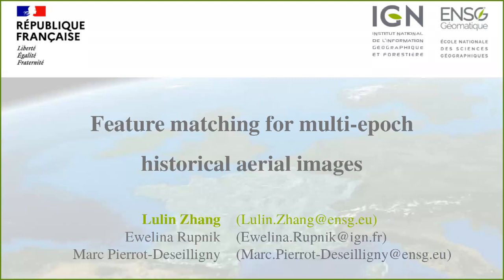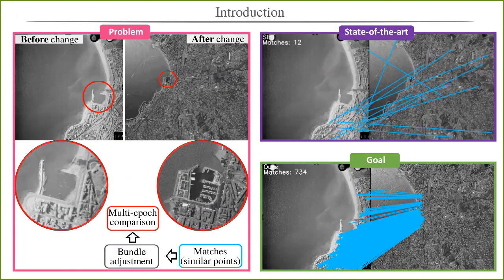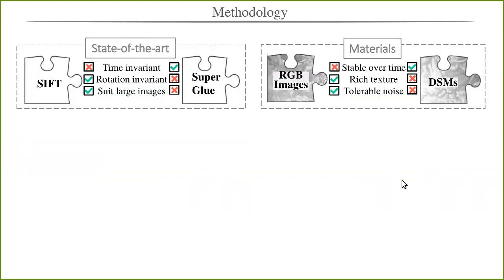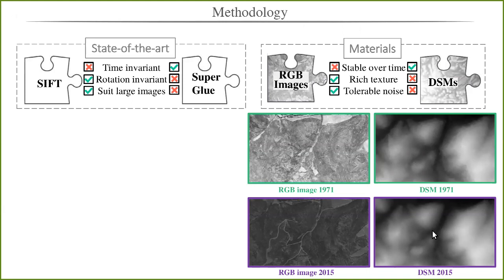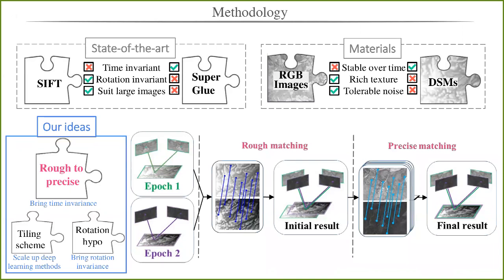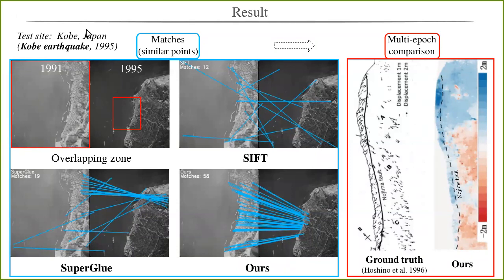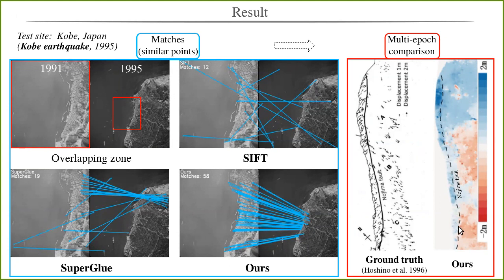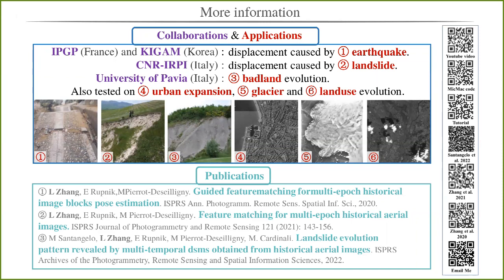ISPRS 2022 Nice - Feature matching for multi-epoch historical aerial images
This is the 10 minutes oral video for our publications in ISPRS 2022 Nice.
(1) Publications:
(1-1) L Zhang, E Rupnik, M Pierrot-Deseilligny. Feature matching for multi-epoch historical aerial images. ISPRS Journal of Photogrammetry and Remote Sensing 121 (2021): 143-156.
(1-2) L Zhang, E Rupnik, M Pierrot-Deseilligny. Guided feature matching for multi-epoch historical image blocks pose estimation. ISPRS Annals of the Photogrammetry, Remote Sensing and Spatial Information Sciences, 2020.
(1-3) M Santangelo, L Zhang, E Rupnik, M Pierrot-Deseilligny, M. Cardinali. Landslide evolution pattern revealed by multi-temporal dsms obtained from historical aerial images. ISPRS Archives of the Photogrammetry, Remote Sensing and Spatial Information Sciences, 2022.
(7) Authors: Lulin Zhang, Ewelina Rupnik, Marc Pierrot-Deseilligny